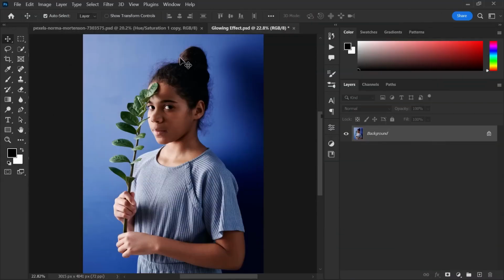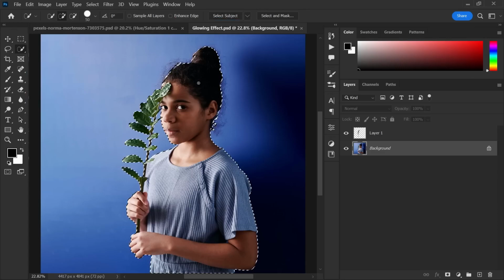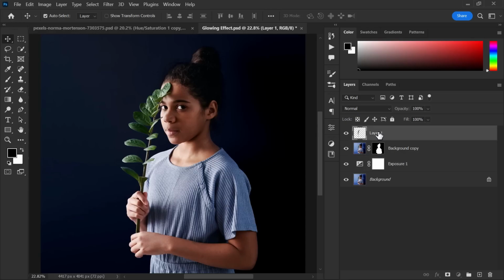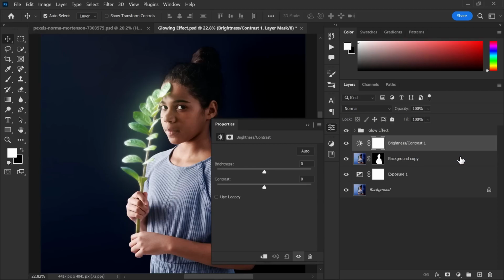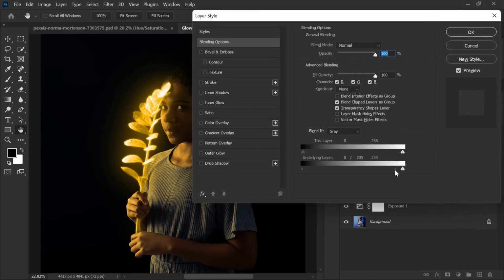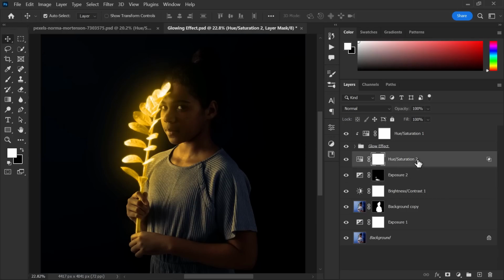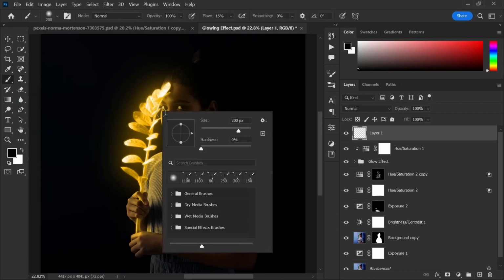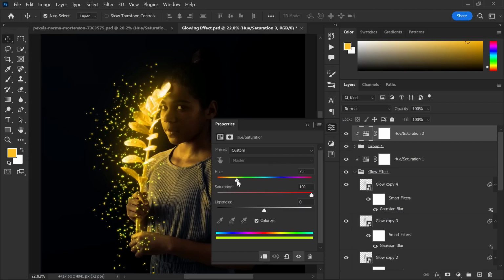glow effect tutorial | Photoshop tutorial 2023